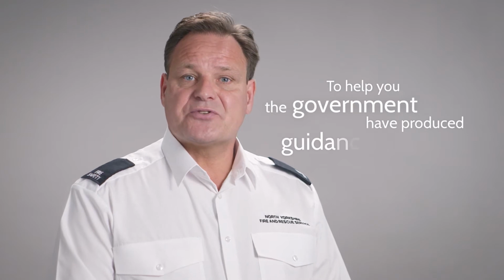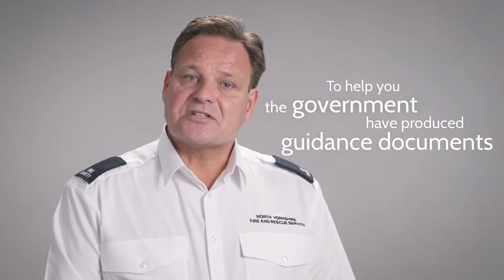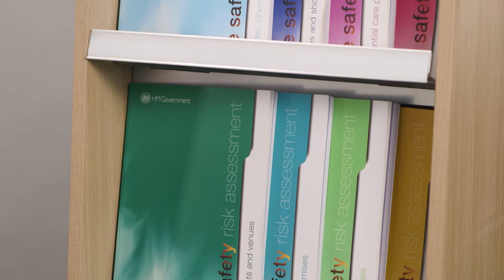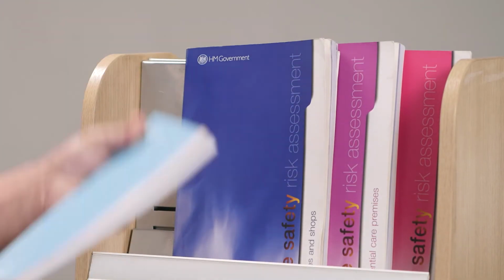Business Safety Video 7- Guidance Documents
Which guidance document do I need?

House in Multiple Occupation and Flats.